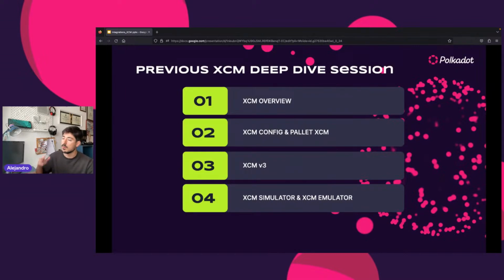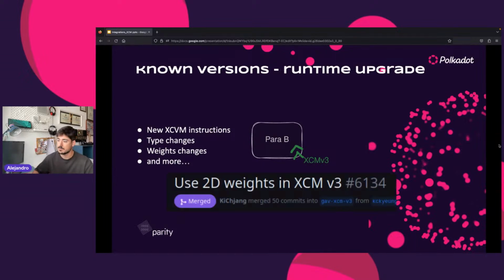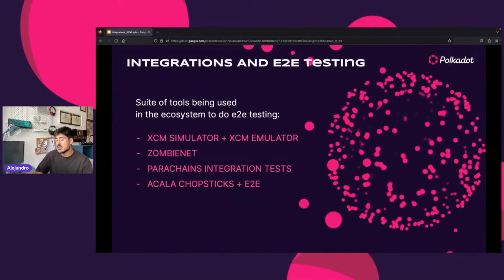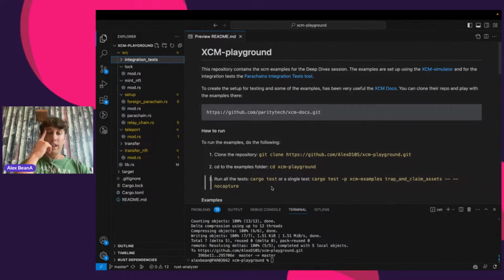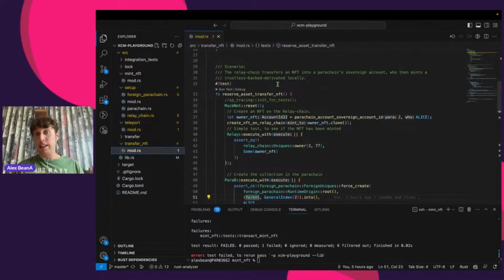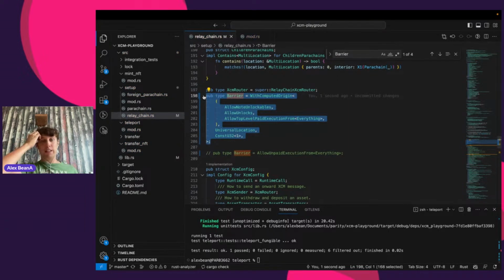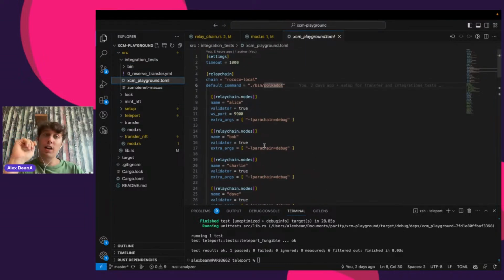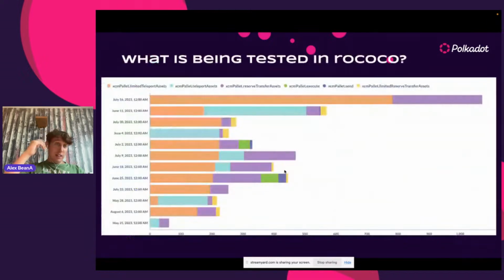XCM e2e integration testing